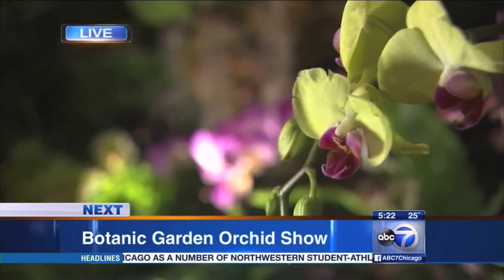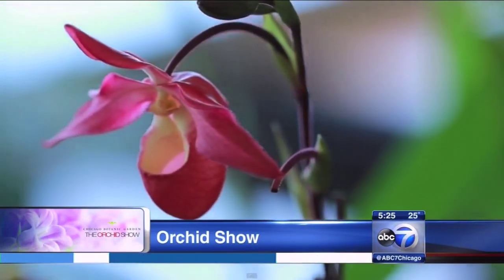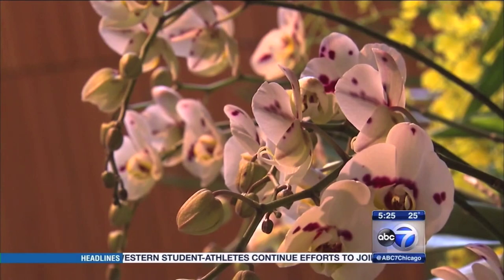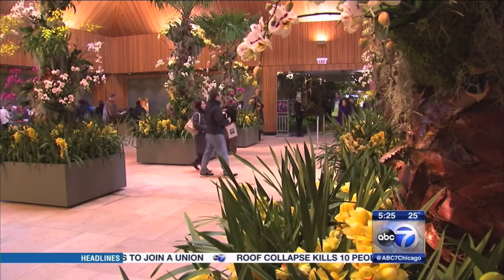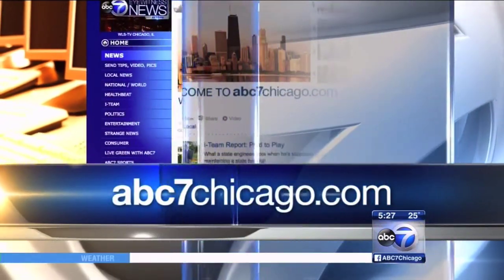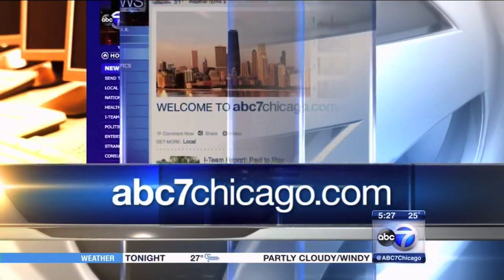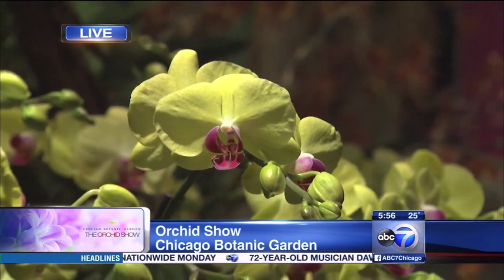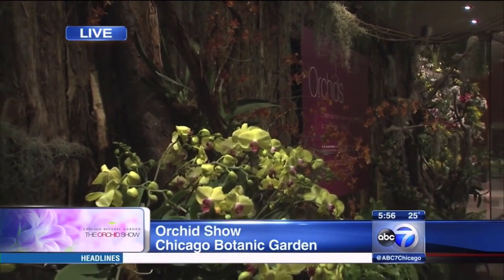The Orchid Show on ABC 7 News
Harriet Resnick, Vice President of Visitor Experience and Business Development, invites you to experience the warmth of the Orchid Show. Open through March 16, the exhibition offers a break from winter and an escape into the tropics. for more information.